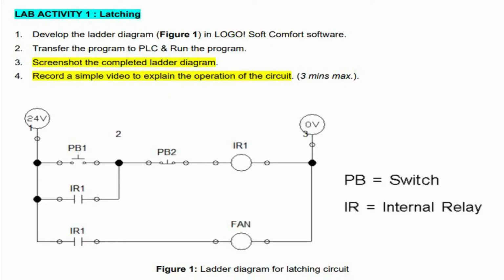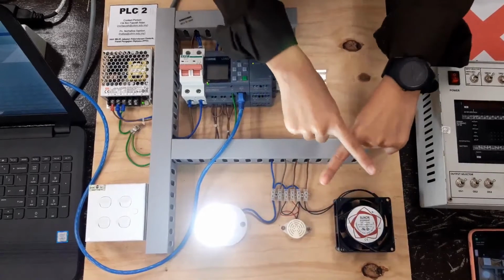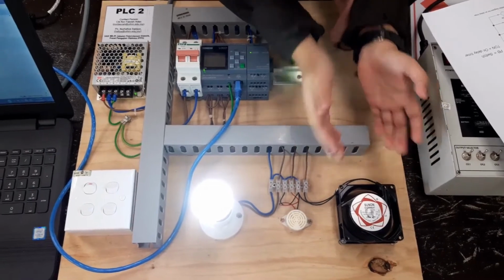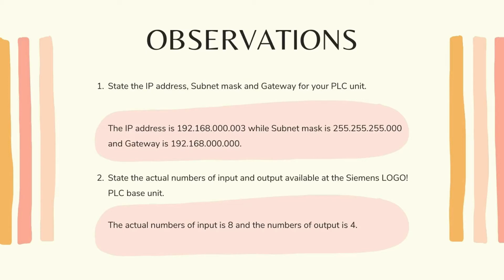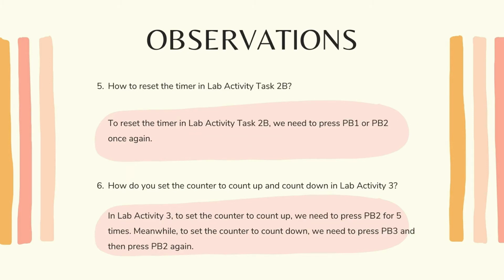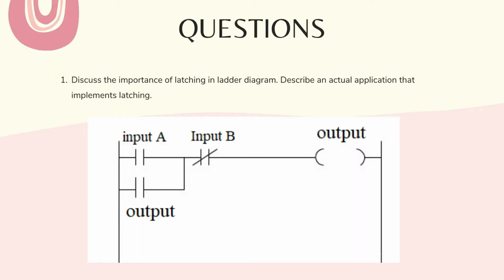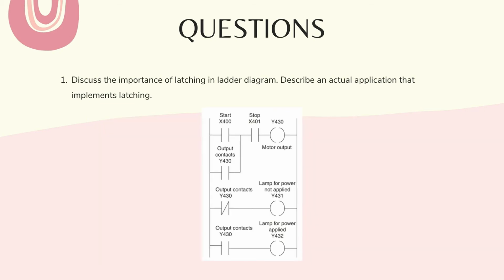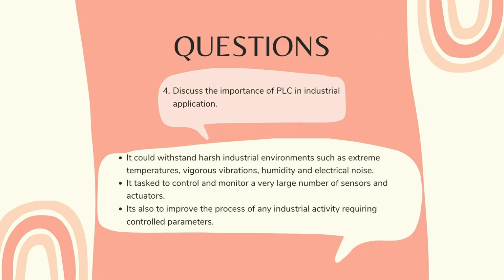LAB 2 - INTRODUCTION TO PRGRAMMABLE LOGIC CONTROLLER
Industrial Electronic
By:
IZZAH KHALIDAH BINTI KHALID (AA192058)
UMMI RAIHANAH BINTI ROSLEE (AA190544)